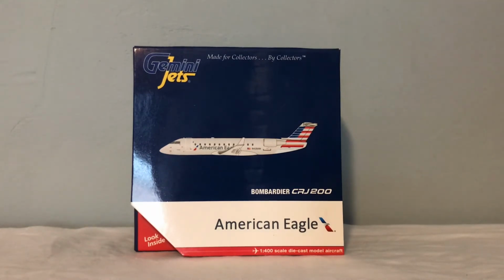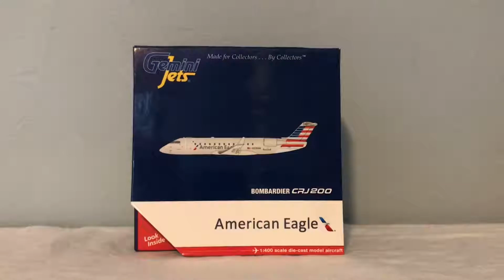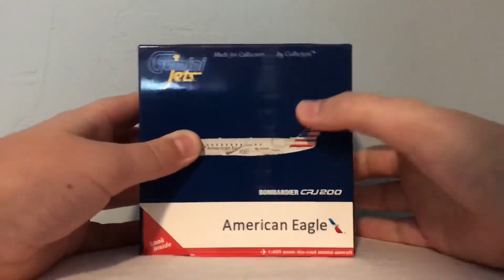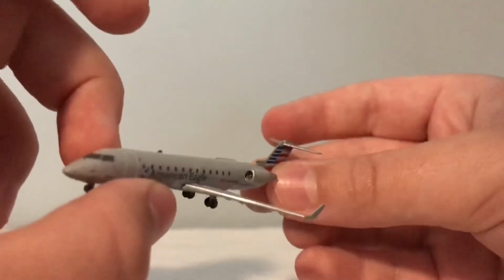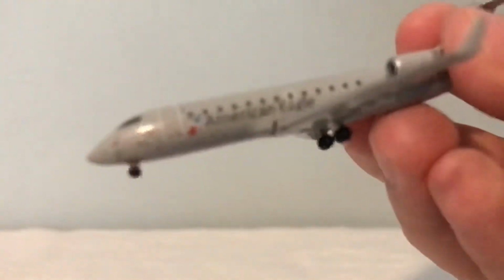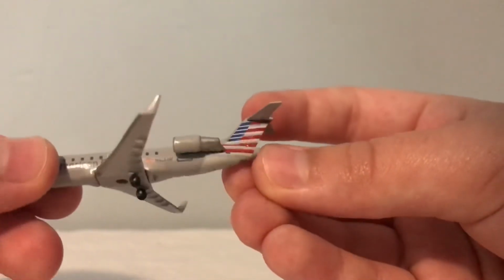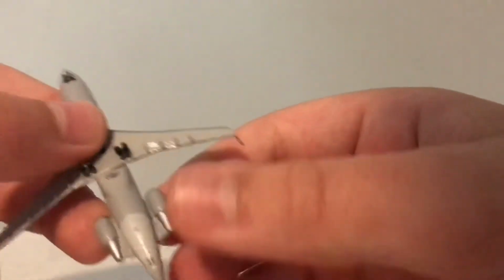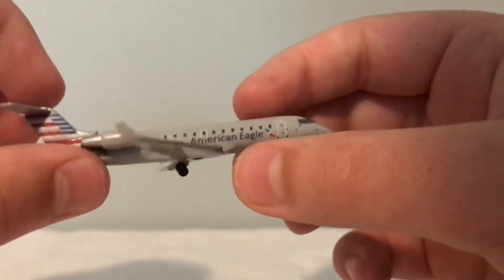Unboxing the GJ American Eagle CRJ-200!!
Main Channel: @TheOuterRim14